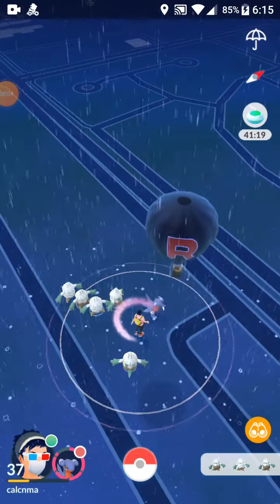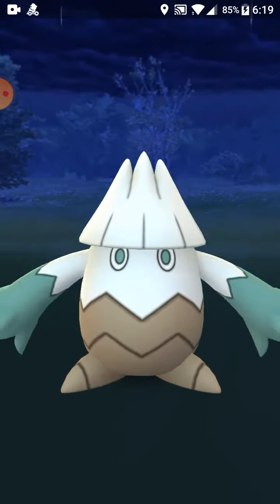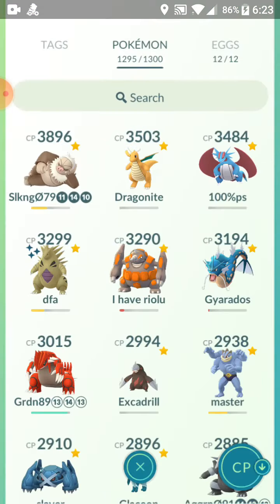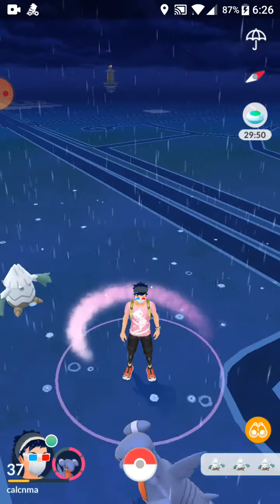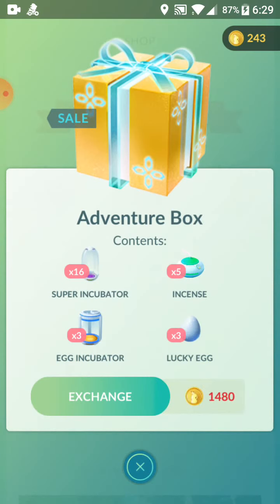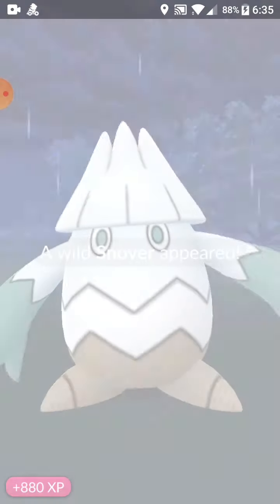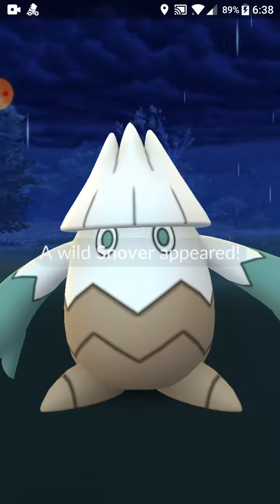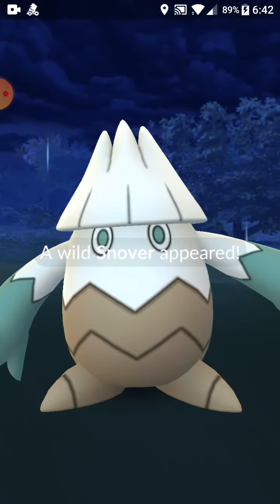Last spotlight hour of 2020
The last spotlight hour of 2020 (snover).